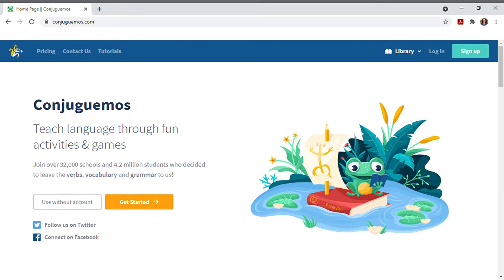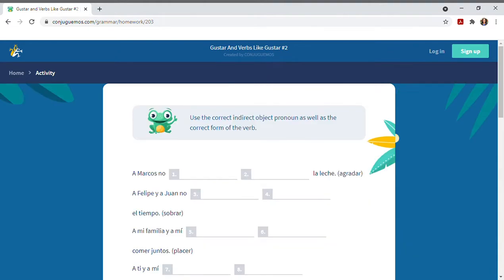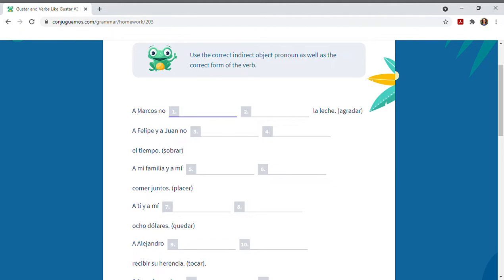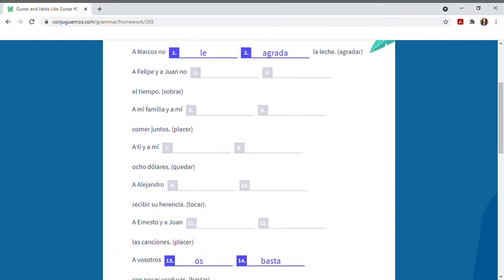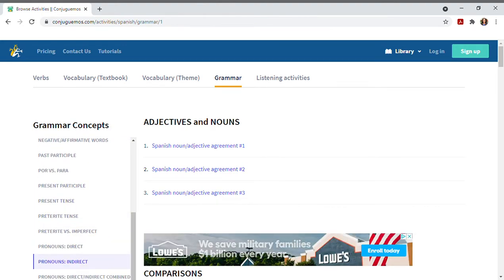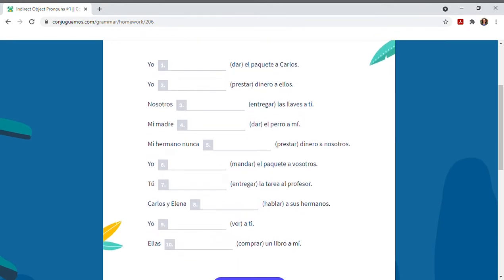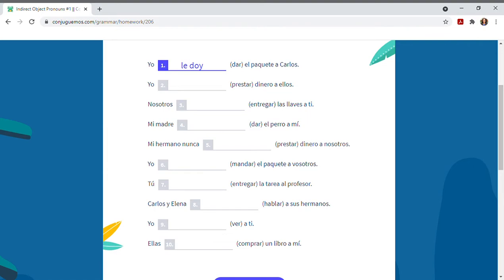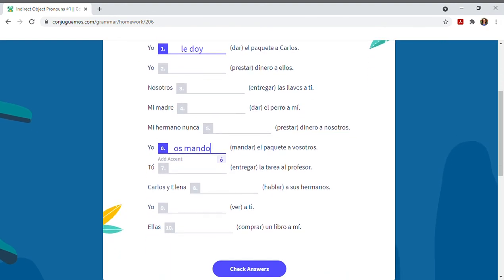Conjuguemos IOP Activities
This video introduces two activities from conjuguemos.com to practice using Indirect Object Pronouns.